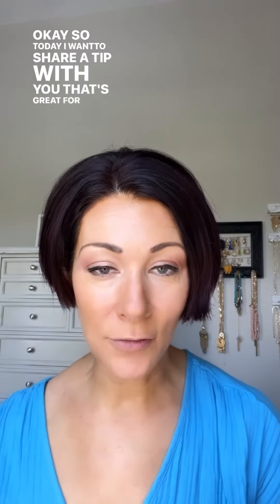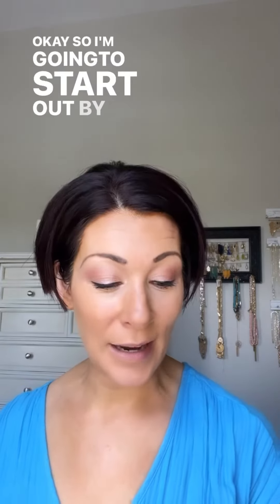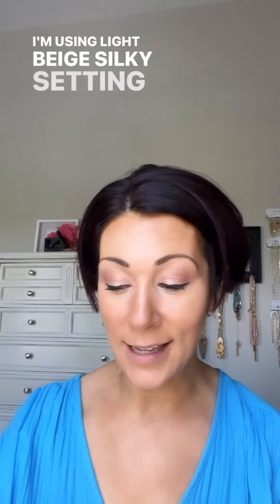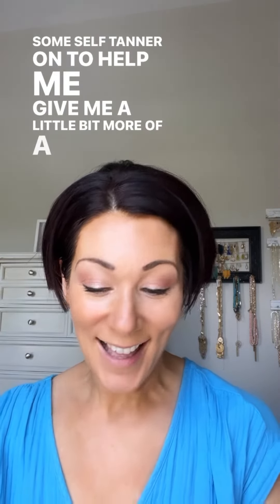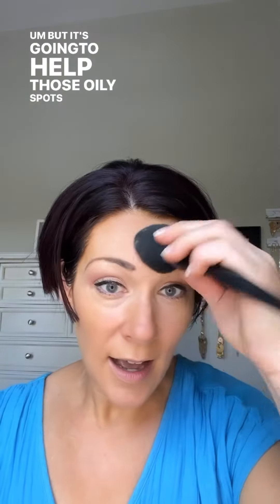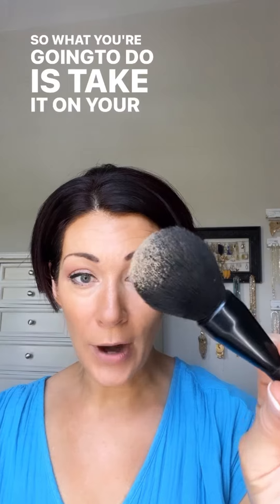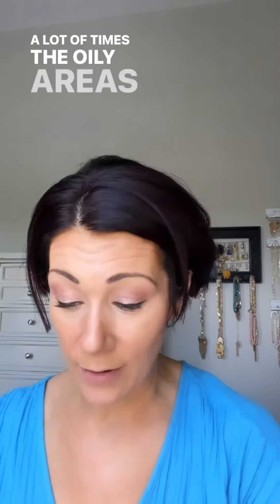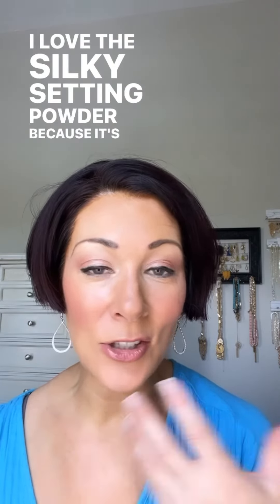Press & Roll Powder Hack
Try this power hack

Press & Roll